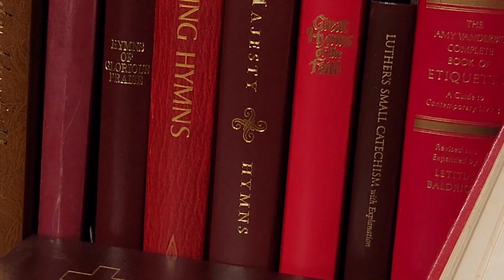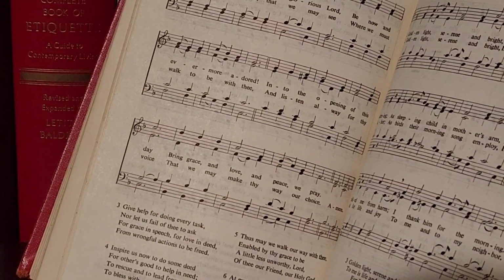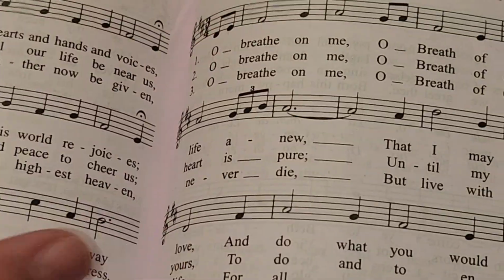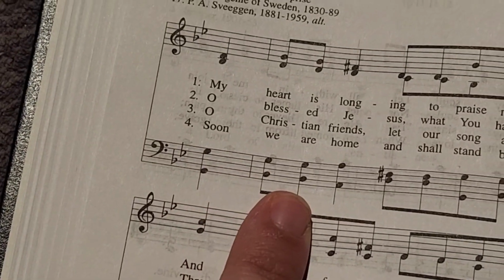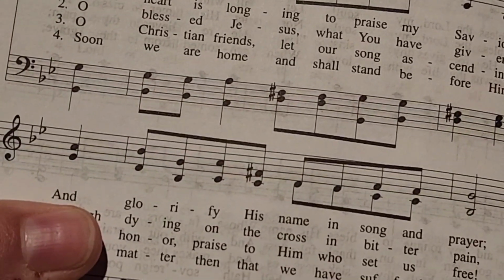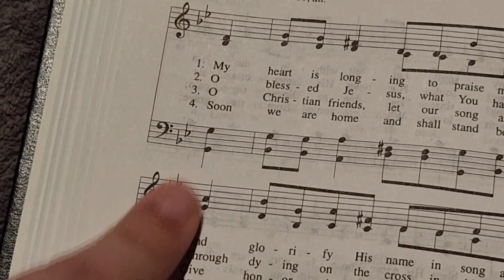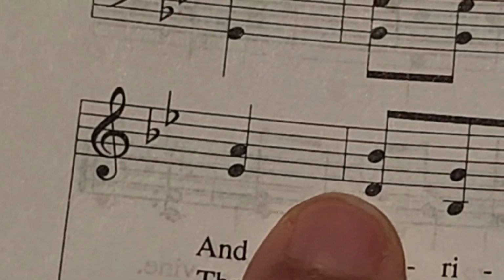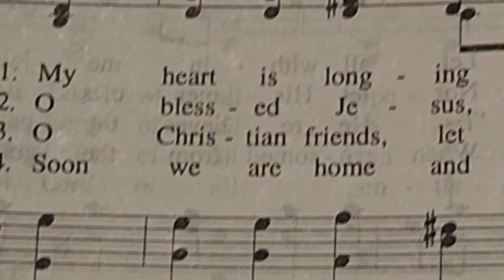Sight Reading Chords on the Staff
The BEST way to sight read chords on the staff is to sight read chords on the staff, and the Best resources are hymnbooks!!